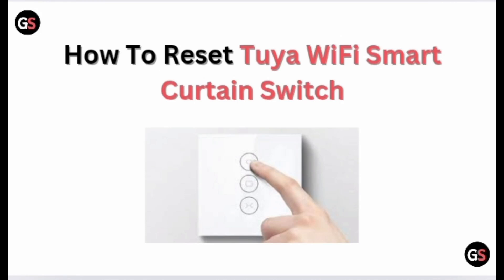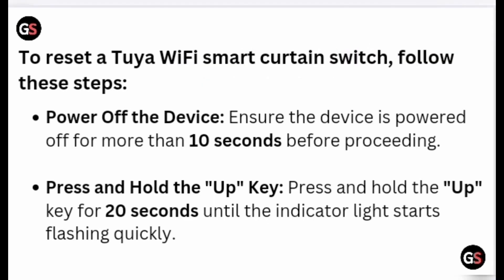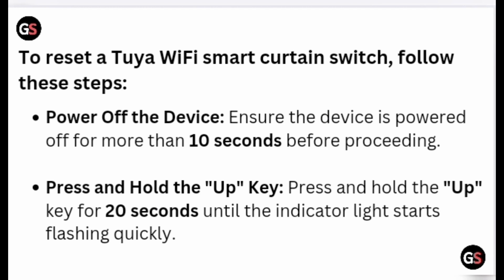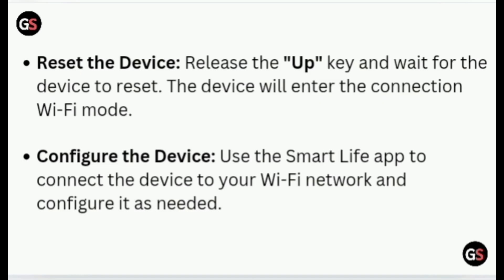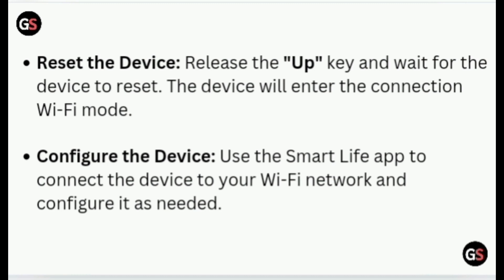How To Reset Tuya Wi-Fi Smart Curtain Switch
In This Youtube Video, We Address Tuya Wifi Smart Curtain Switch  Reset Issue And Provide Step By Step Troubleshooting Solution To Help You To Successfully Reset.

00:13 : Power Of The Device
00:24 : Press And Hold The "Up" Key
00:38 : Reset The Device
00:51 : Configure The Device